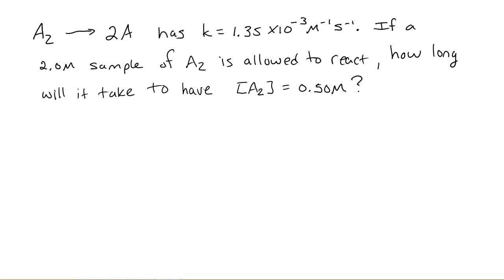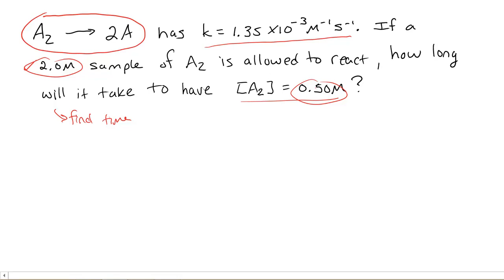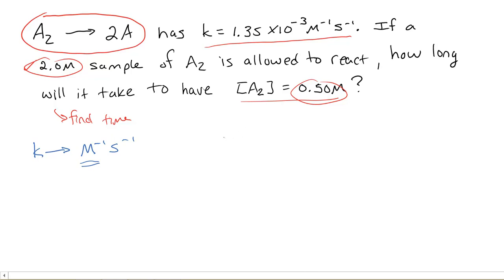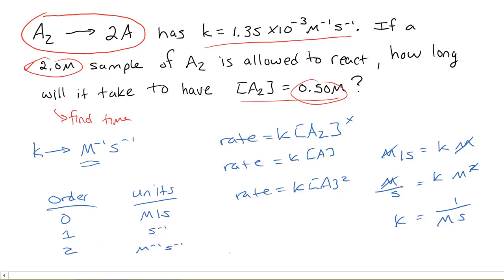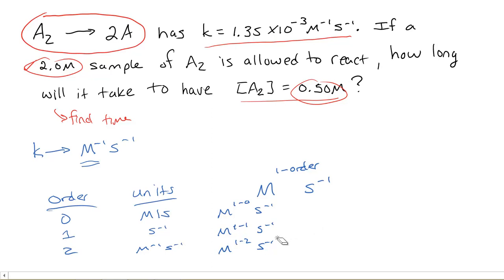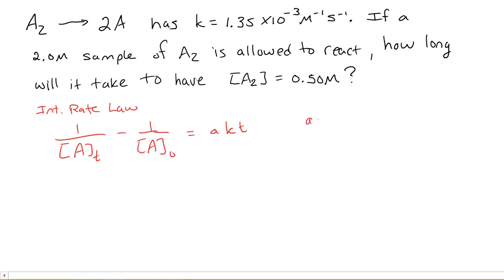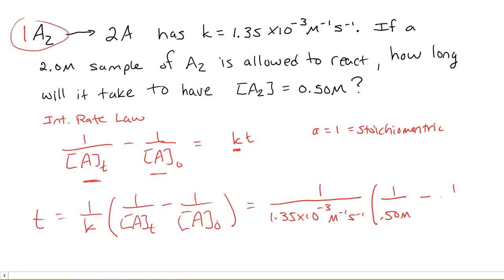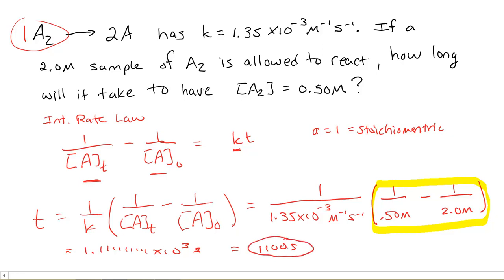Kinetics: Using the Ingegrated Rate Law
An example problem using an integrated rate law is worked, including using the rate constant to determine the order of a  unimolecular reaction.